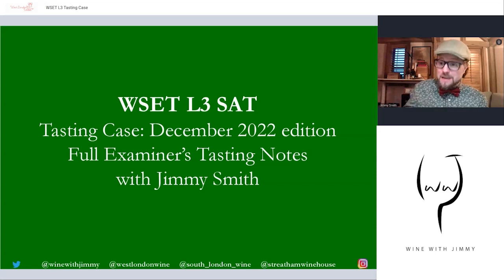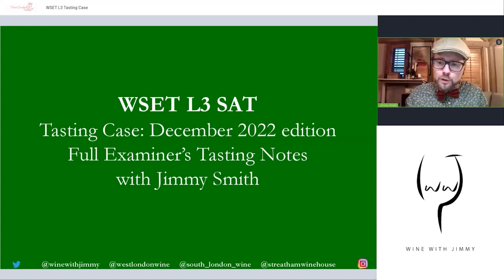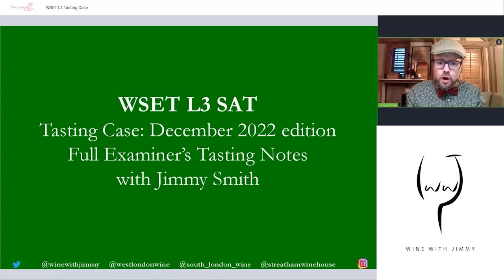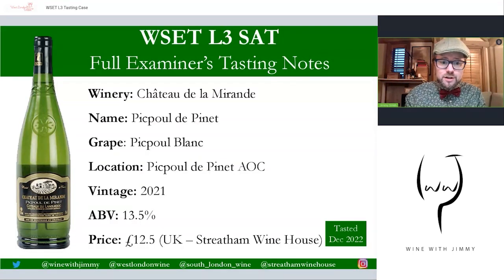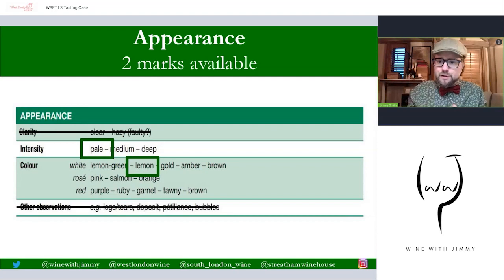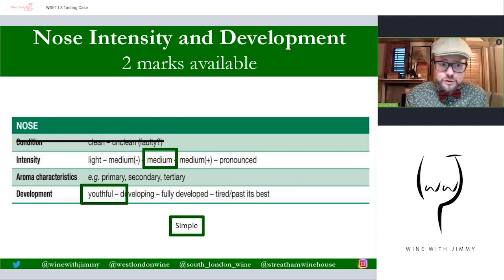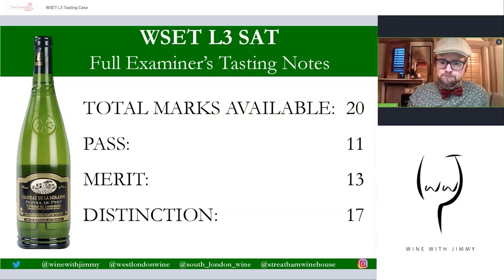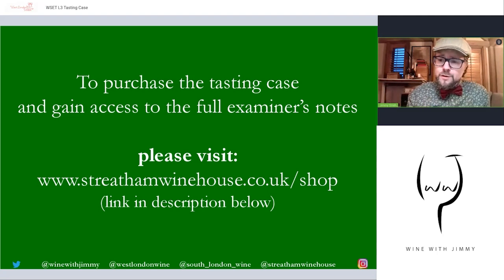WSET Level 3 (SAT)Tasting Practice 🍷 Taste along with Jimmy!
Calling all WSET Level 3 students! Today we are launching our December 2022 WSET Level 3 tasting case. This is the perfect way to prepare for your WSET Level 3 tasting exam.

In this video I take you through the SAT approach to tasting and we taste the first wine from our case of 6 bottles. In this tasting I give you an examiners tasting note of a typical Picpoul de Pinet. To see the rest of the tastings you will need to order the tasting kit!

Alongside the six bottles of beautiful wine,  you will receive paper copies of all of the tasting notes and a link to an exclusive video so that you can taste all six wines along with me.

You can order the half case for £135, through my bar, Streatham Wine House, from this . UK only I'm afraid. If you are local to the bar you can also pick it up during opening hours.